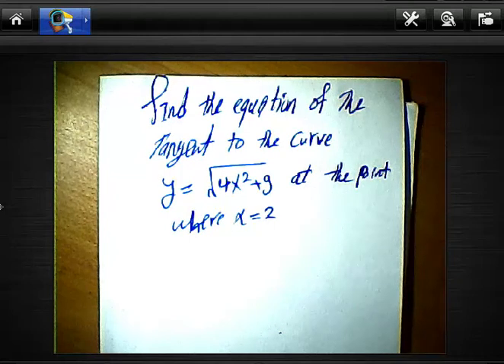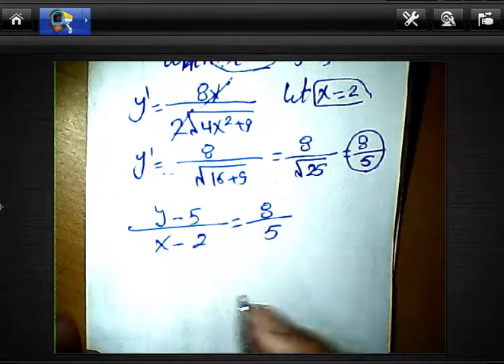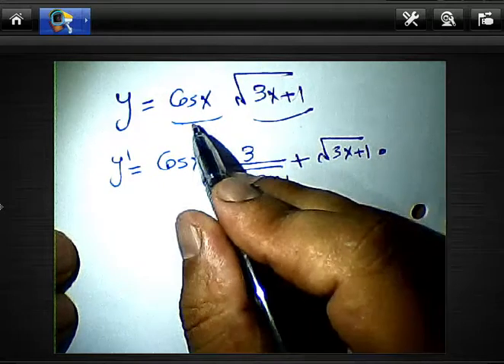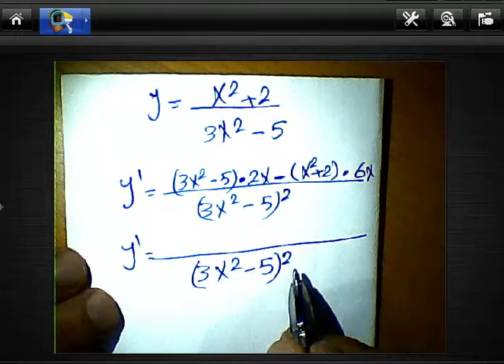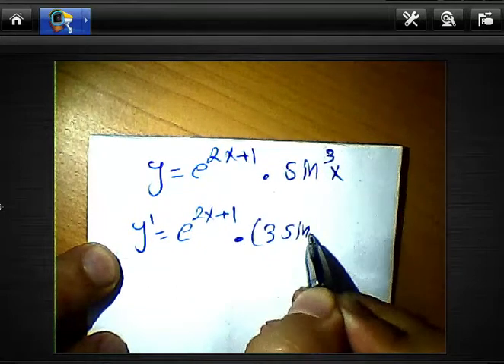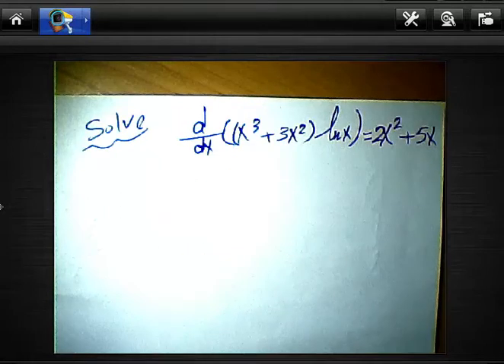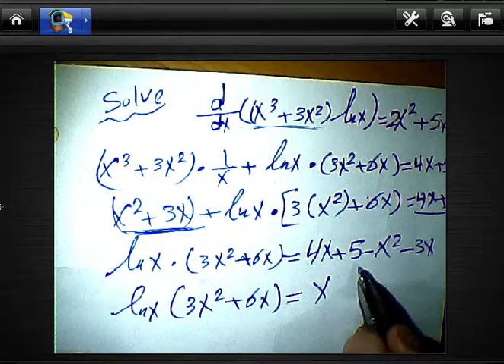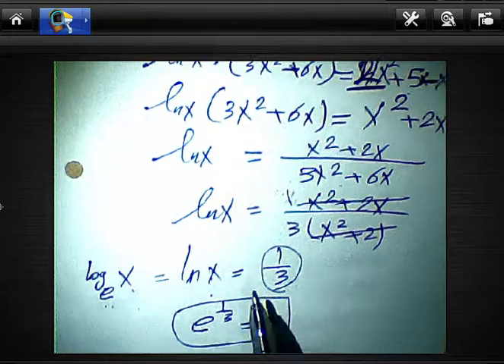DERIVATIVES/MATHS maths secondary 3#ثالثه_ثانوي لغات#secondary حل DERIVATIVES#derivatives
THE GRADIENT/DERIVATIVES INTEGRATIONS BY SUBSTITUTIONS/sec1/ثالثه ثانوي لغات2023#mathsintroduction DERIVATIVE OF LOGARITHMIC FUNCTIONS#maths secondary ثالثه ثانوي لغاتIntegration by partial fractions is a method used to decompose and then integrate a rational fraction integrand that has complex terms in the denominator. By using partial fraction, we calculate and decompose the expression into simpler terms so that we can easily calculate or integrate the expression thus obtained.

Integration rules
Integration equation

Derivative calculator
Taylor series calculatorlp partial derivative calculator
Limit calculator
Derivative calculator
Derivative calculator -
Derivative calculator
Limit calculator
Em
Limit calculator

Derivative calculator
Derivative calculator
Derivative calculator
Tabular method
Tabular integration
Integration calculator
Implicit differentiation calculator
Mathway
Limits calculator
Quine-McCluskey solver
Reduction formulas
Exponential integration
Partial integration
Tabular integration
tabular integration calculator
tabular methods